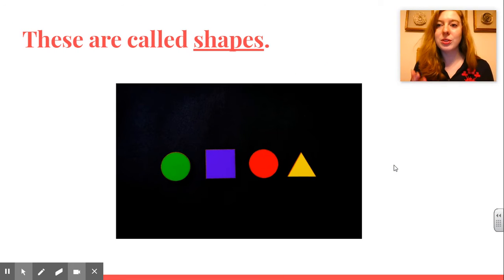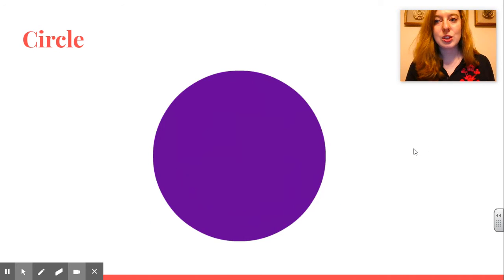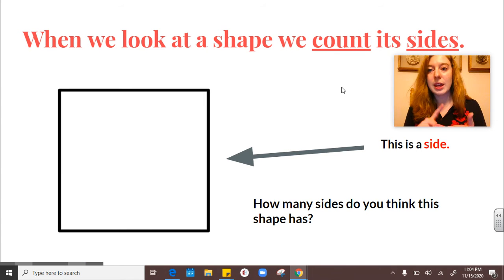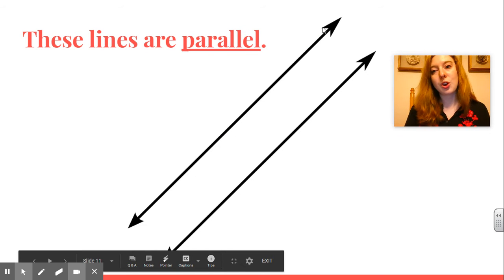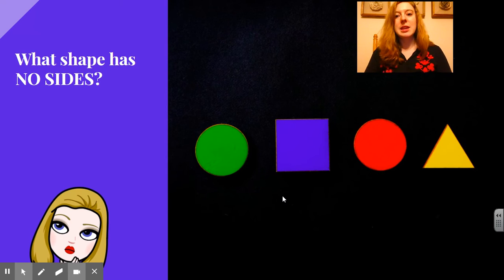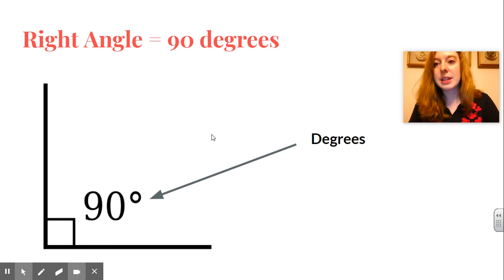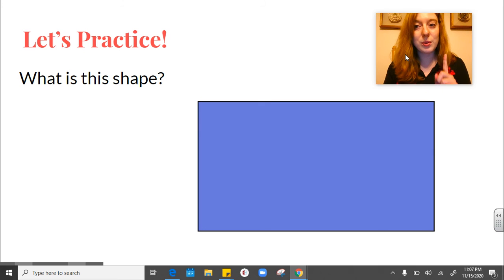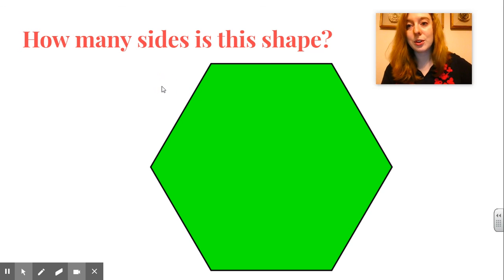Names of Shapes and Angles